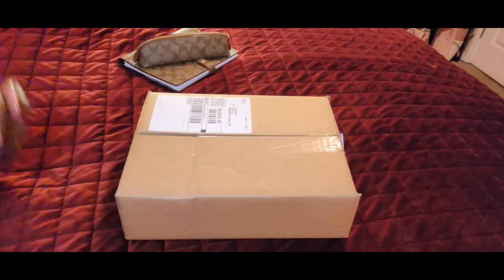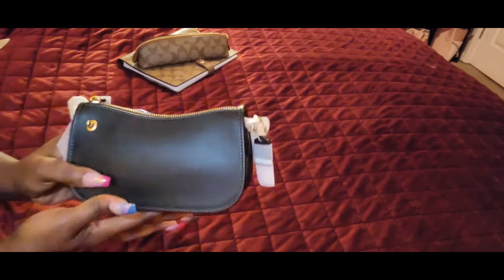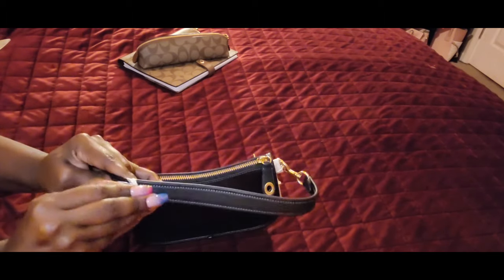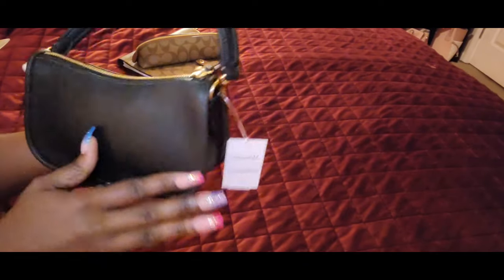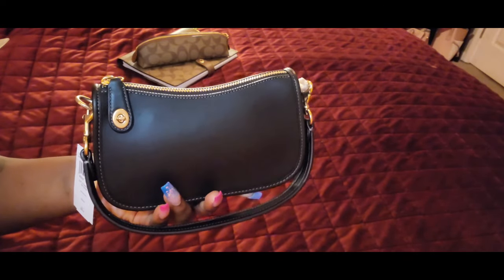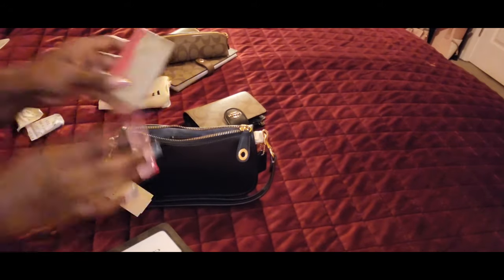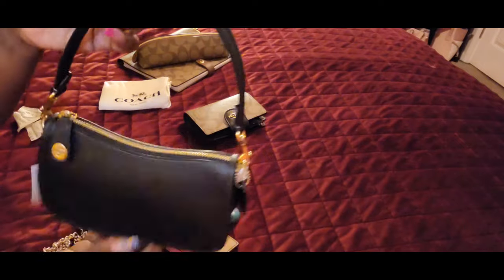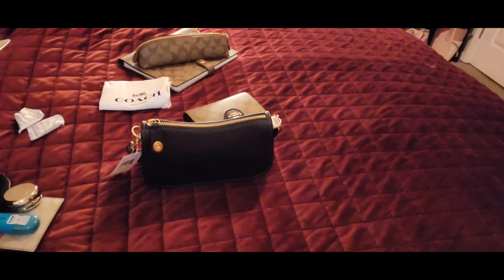coach swinger 20 unboxing and what fits